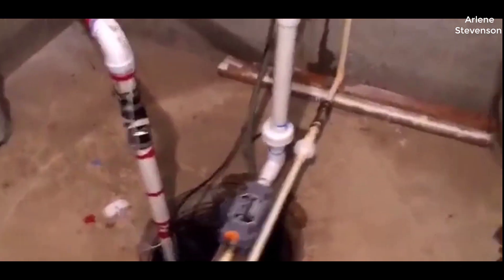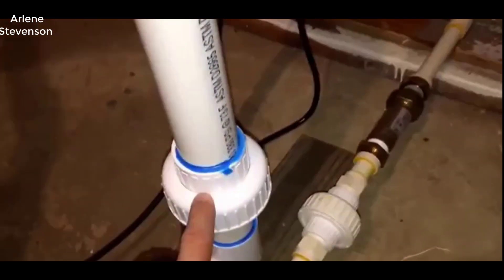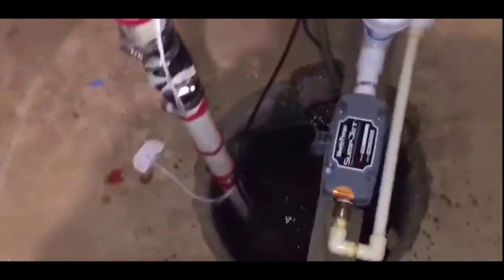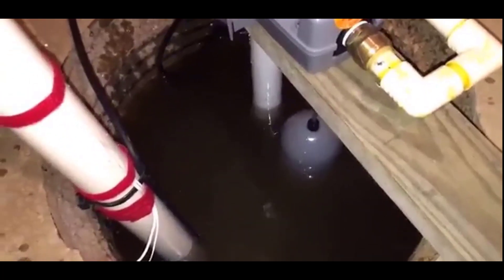Review Liberty Pumps SJ10 1 Water Powered Sump Pump 2019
Liberty Pumps SJ10 1-1/2-Inch Water Powered Sump Pump Review

SJ10 Features: -Pump system.-With a compact high efficiency design, removes 2 gallons of sump water per 1 gallon used.-Protect basement in the case of a power outage.-Powered by your municipal water supply and requires no electricity to operate.-Fully automatic, arrives completely assembled, and comes backed.-Pumping performance varies with inlet water source pressure and pumping head.-Requires an uninterrupted water source to operate.-Accepts 20 PSI up to 100 PSI inlet supply pressure.-High-output flow rates.-Works off municipal water supply.-UPC approved.-Adjustable stainless hose clamp for easy mounting.-Built-in screen with removable foot valve.-Built-in check valve at water inlet.-Additional backflow protection is required.-Discharge: 1 1/2''.-Water inlet connection: 0.75'' NPT.-Maximum fluid temperature: 130 F. Construction: -Constructed of durable PVC. Dimensions: -Dimensions: 21.6'' H x 5.1'' W x 14.5'' D. Warranty: -2-Year warranty.